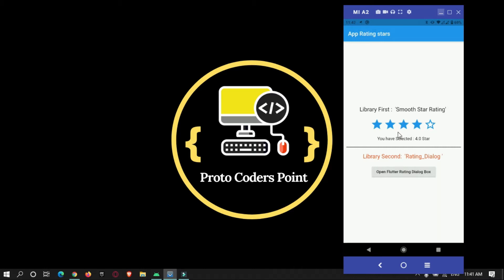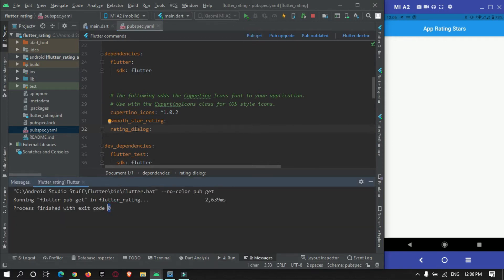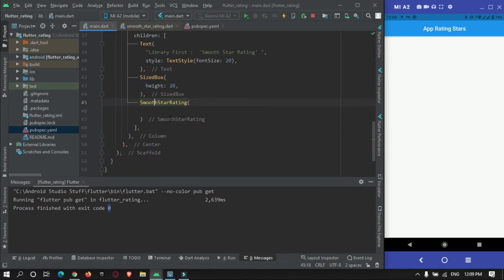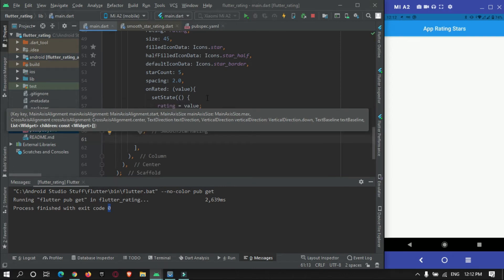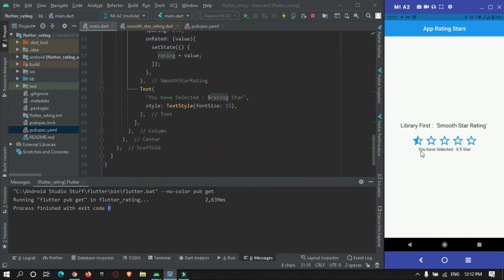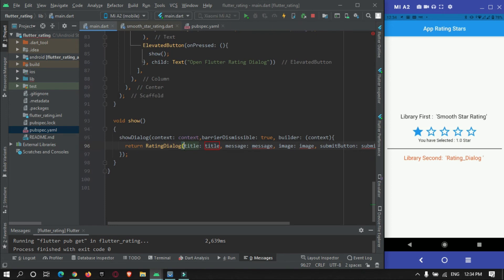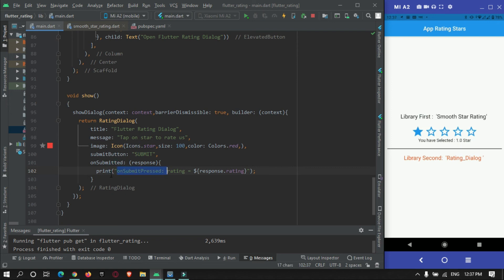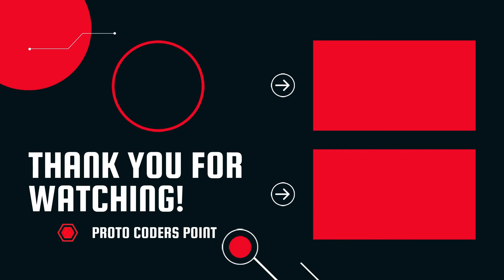Flutter Star Rating | smooth star rating flutter & rating dialog example | 2 package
Was this Tutorial helpful? Spread Motivation on me by supporting Hi Guys, Welcome to Proto Coders Point, In this Flutter Tutorial we will discuss & implement 2 different flutter plugins/packages, that is been used to ask users to 5-star rating review in our flutter application.

1. smooth star rating: This library is the best library as it comes with a star rating with touch and even it enables to swipe rating to star review. It’s named as smooth star rating flutter because this library will detect this gesture you make on the flutter star rating icon to give the rating.

2. flutter rating dialog: This flutter rating dialog is awesome as it provides a beautiful and customizable Rating star icon dialog package for flutter application development.

For mobile application development keep learning freely from a proto coders point